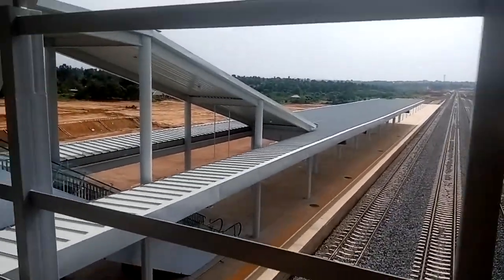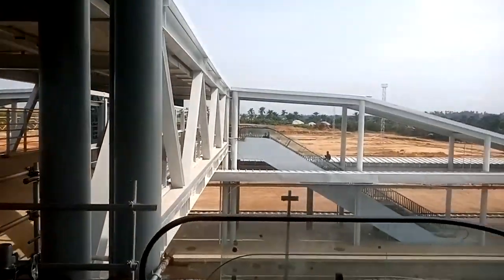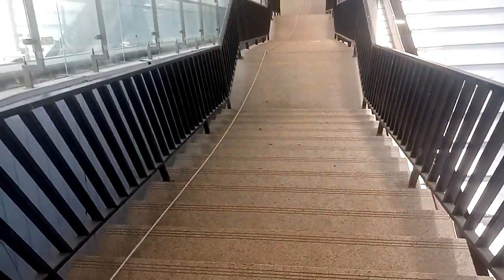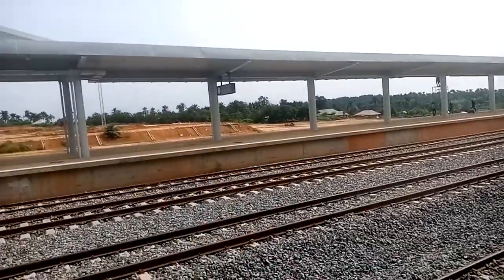New Ibadan Train Station! Lagos Ibadan Railway Project Update JULY 2021 (NIGERIA)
This is the current construction update of the Ibadan train station in Nigeria